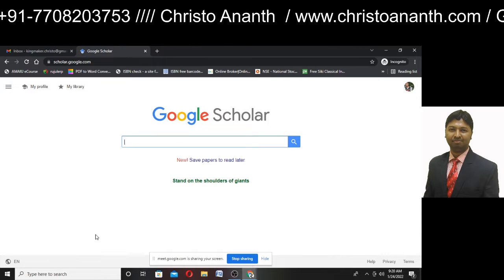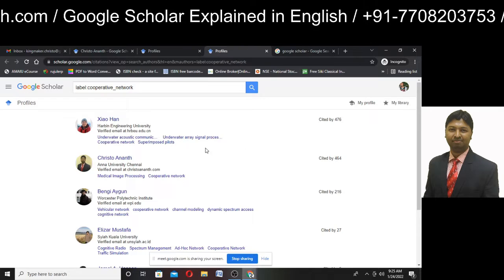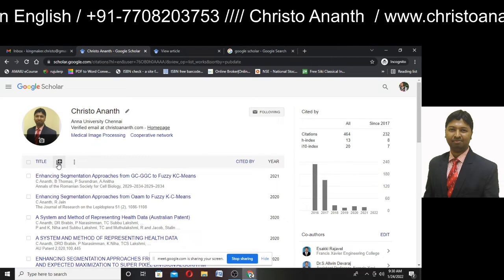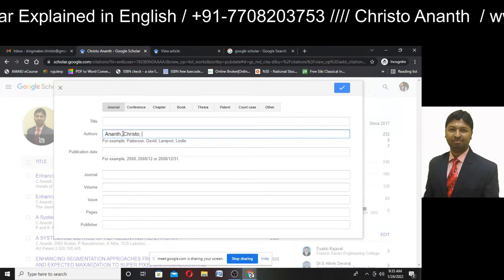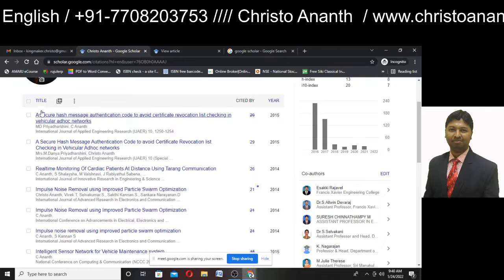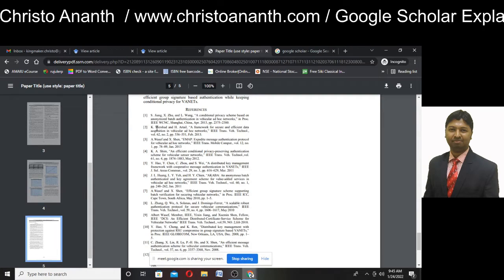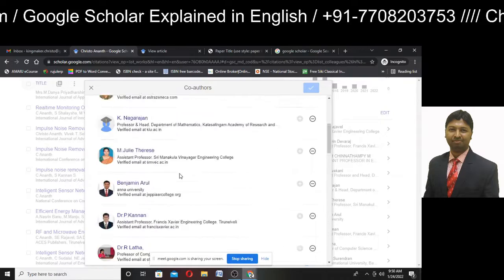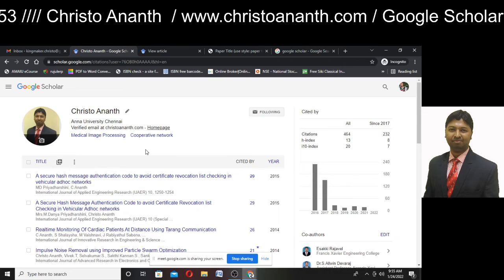Christo Ananth - Google Scholar Explained in English - Benefits of Google Scholar Profile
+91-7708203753